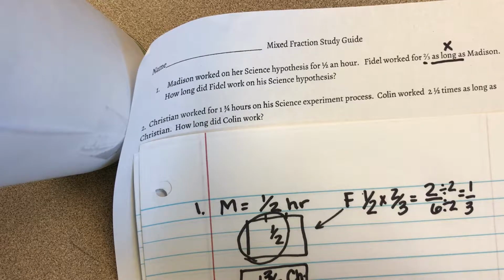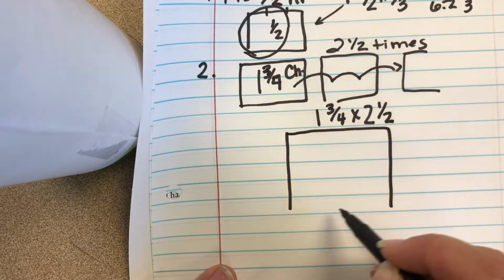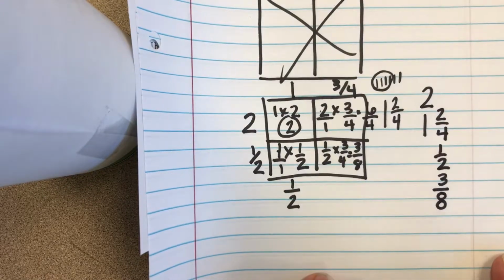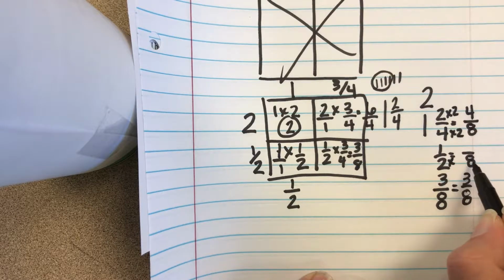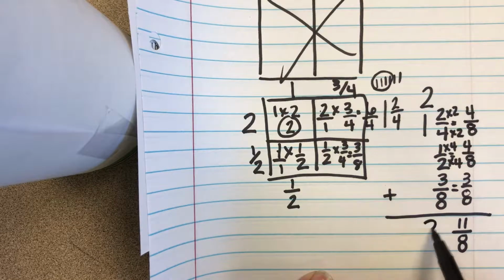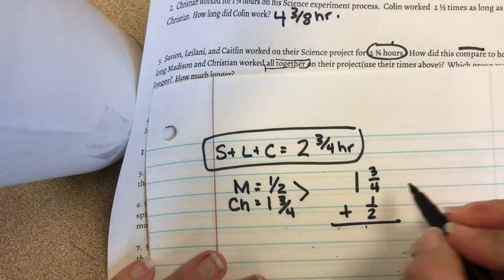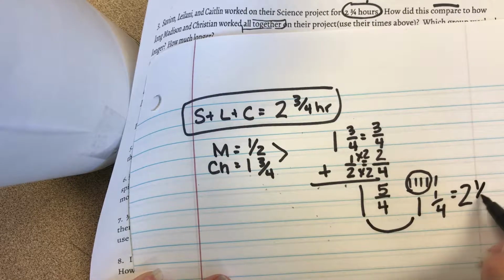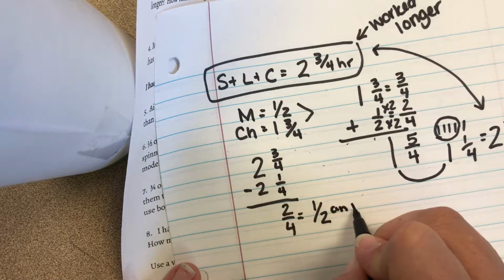May 3, 2017